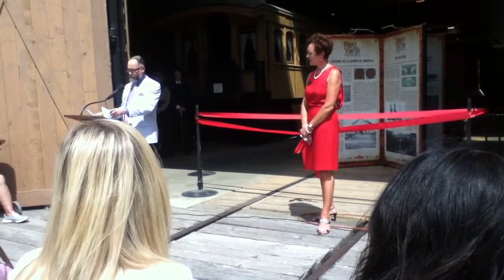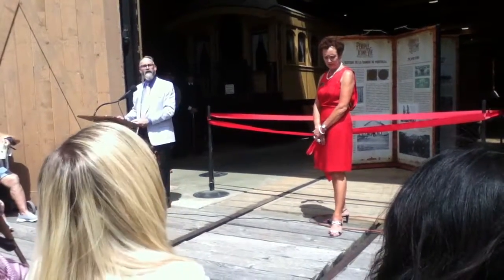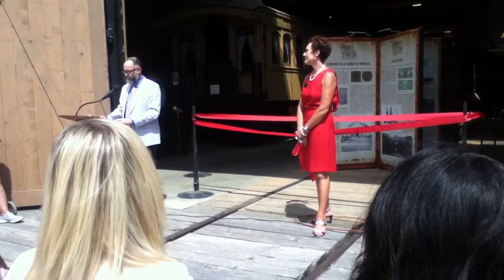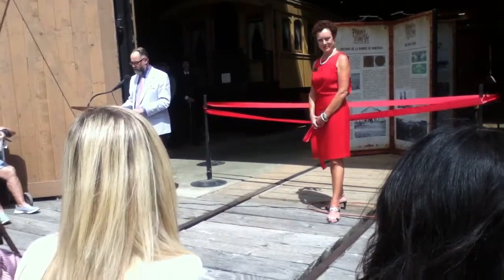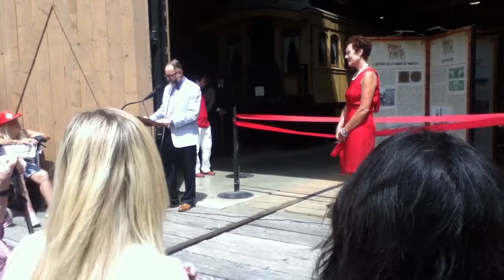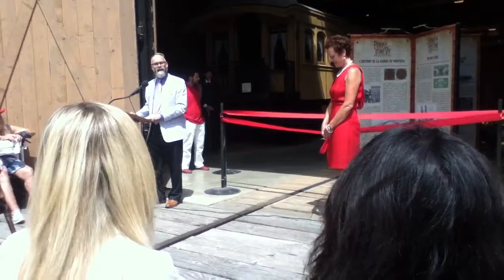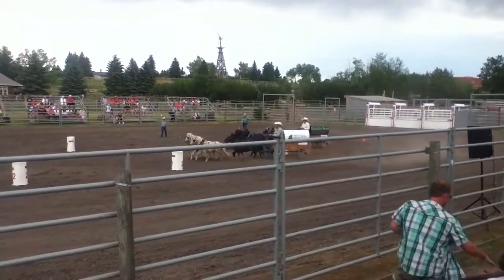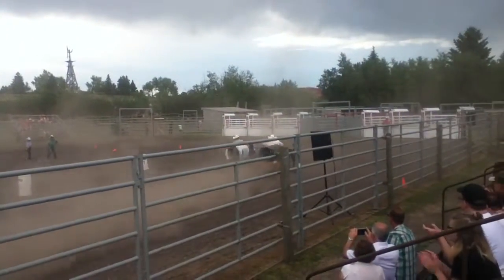Canada Day at Heritage park + ribbon cutting ceremony